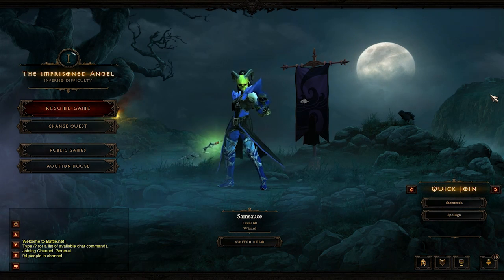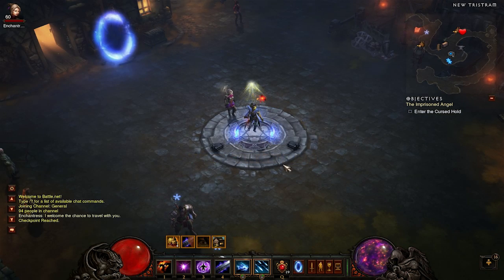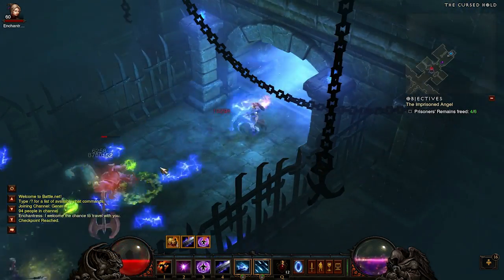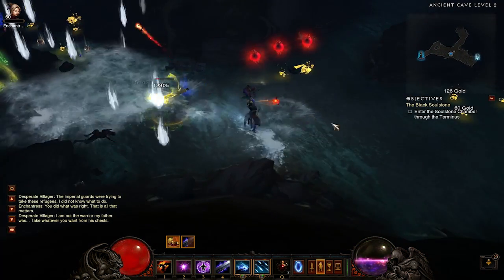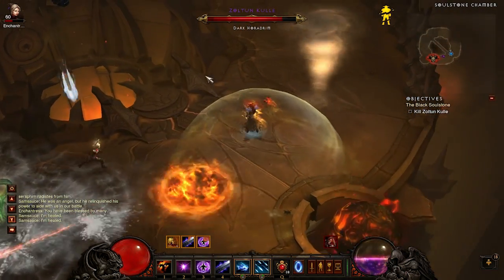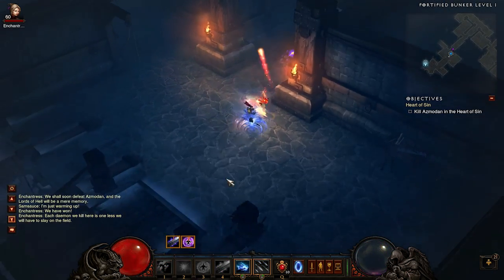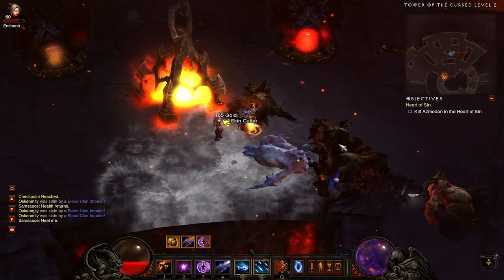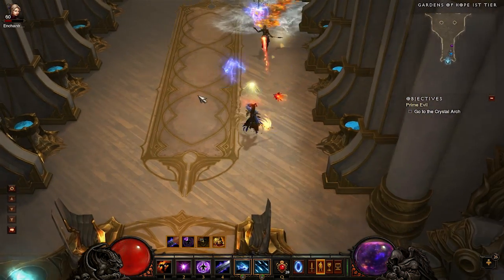TryHard: Act 1 - 4 Inferno Elite Hotspot Guide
Hello again everybody! This guide is covering acts 1 through 4 elite pack farming routes! These are all of the farming routes I've been using since 1.0.3 has hit and they all have a great amount of elite packs over a short period of time farming. Hopefully this helps you progress more quickly to higher acts or just helps you farm more elite packs much more efficiently!

Act 1: 0:00
Act 2: 5:45
Act 3: 9:46
Act 4: 15:10

Energy Armor can be swapped for anything defensive if need be, passive talents can also be changed for anything else you wanted! Going into detail on the Wizard guide coming up!